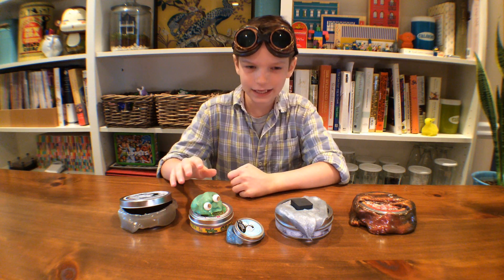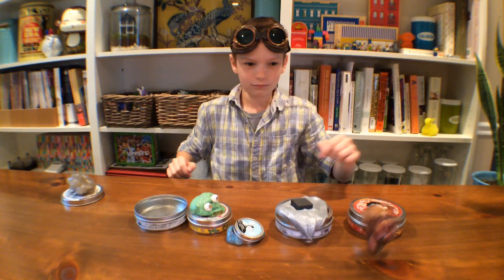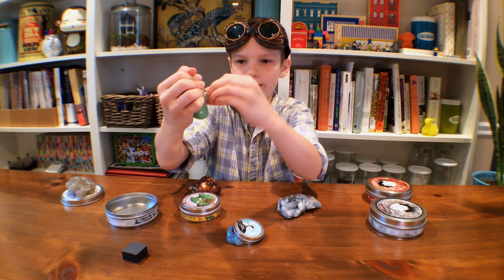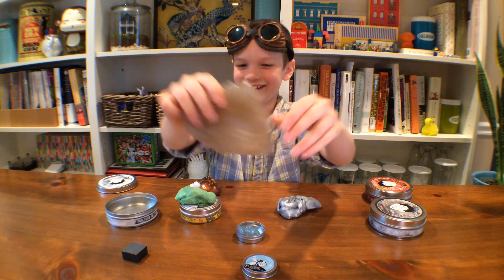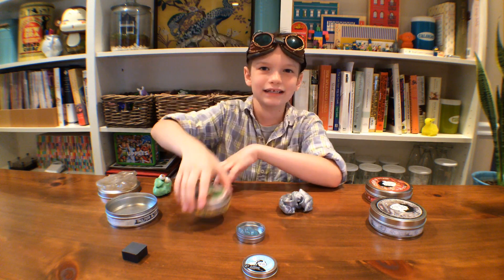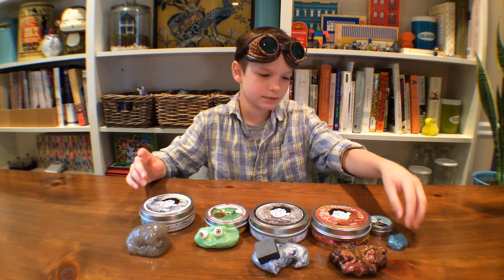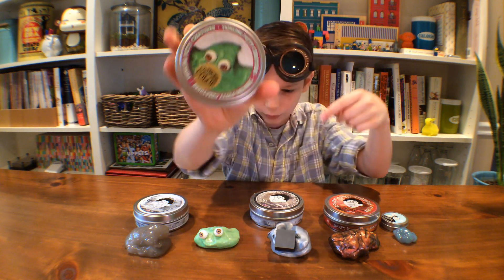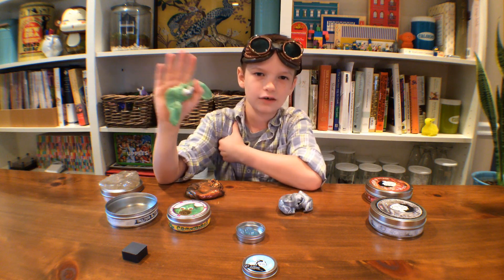Crazy Aaron's Thinking Putty Review | Now and Ben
Ben reviews his 4 favorite Crazy Aaron's Thinking Putties.